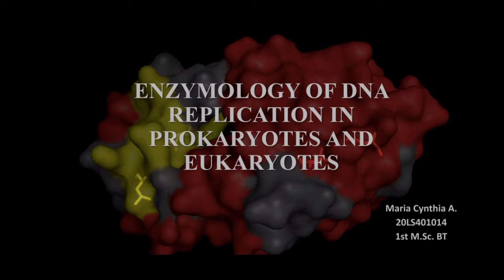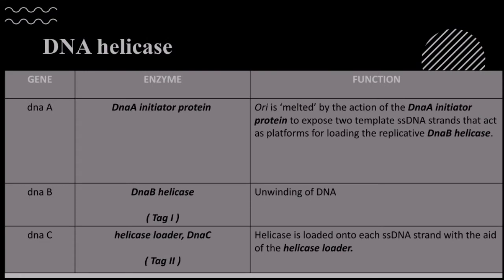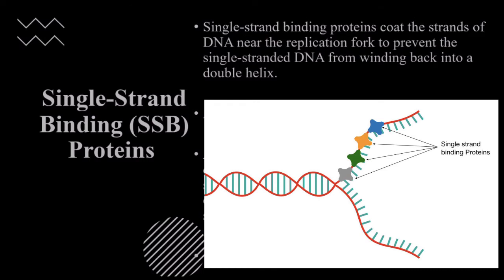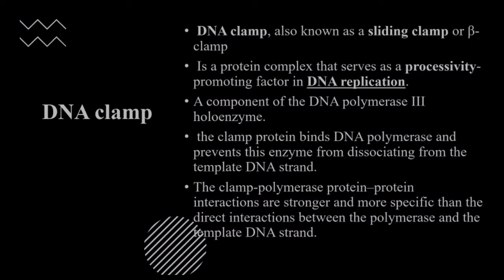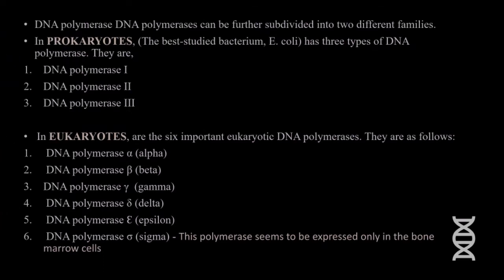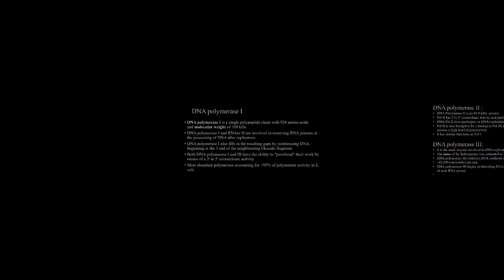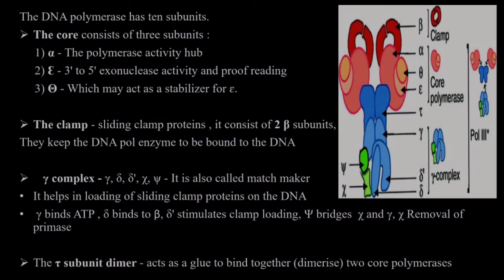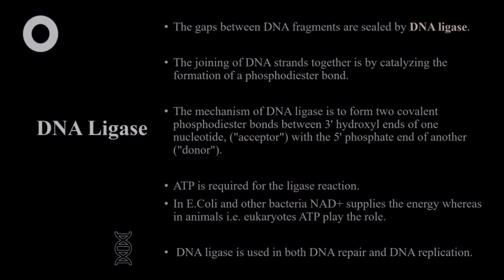Enzymology of DNA replication in prokaryotes and eukaryotes